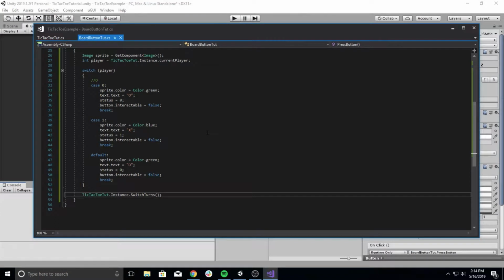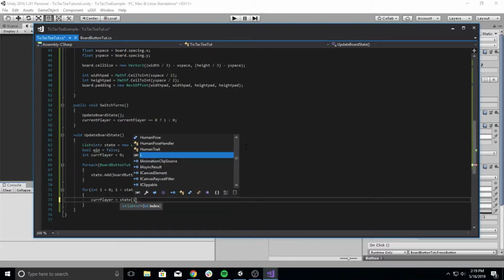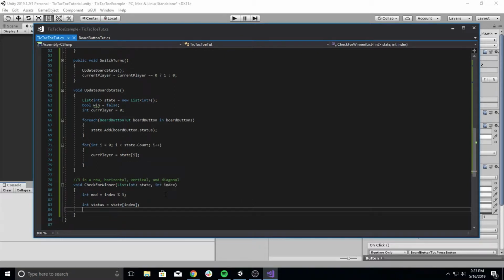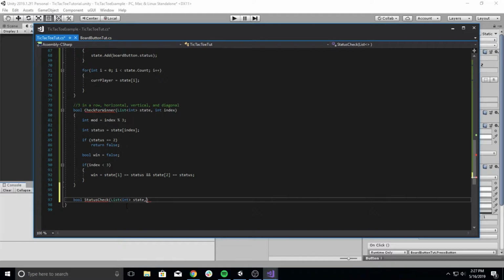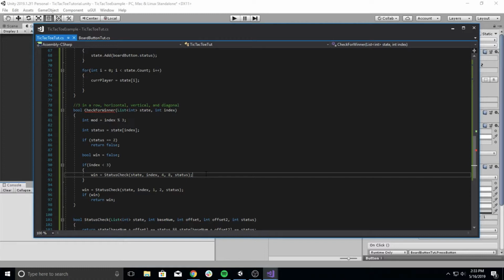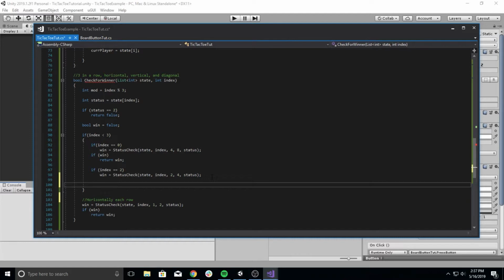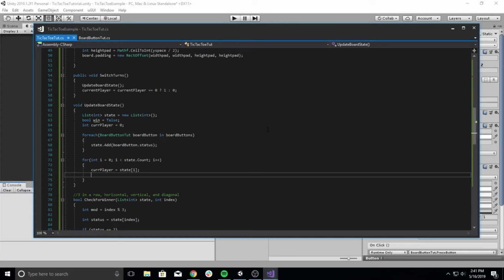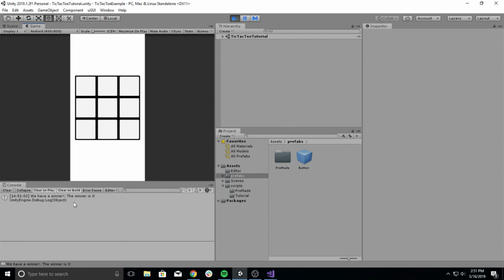Unity 2D Tutorial: Tic-Tac-Toe (Part 3)